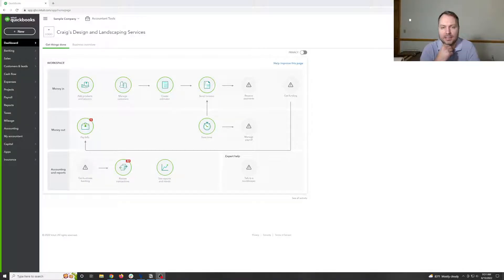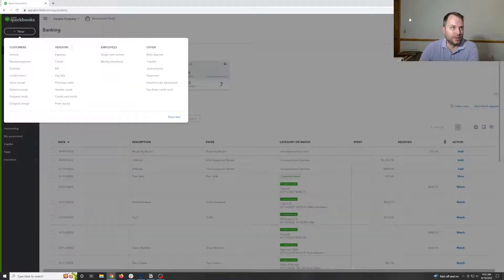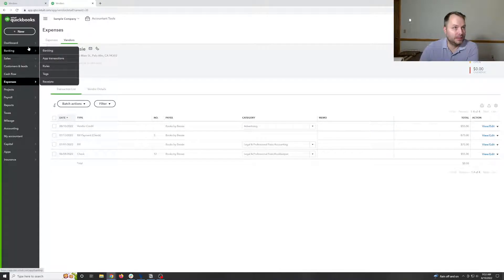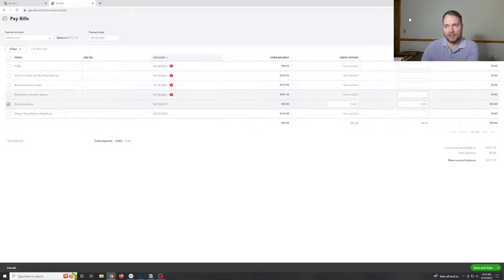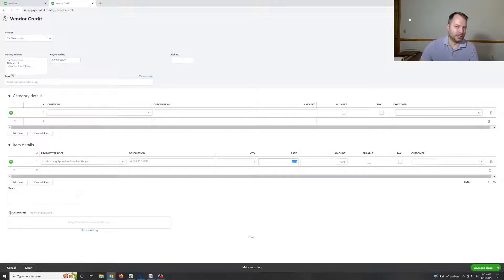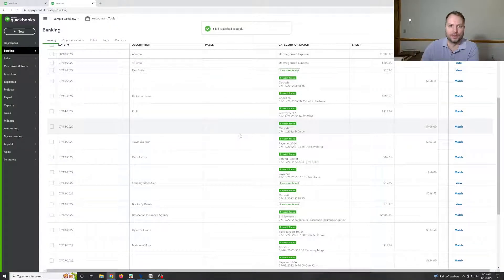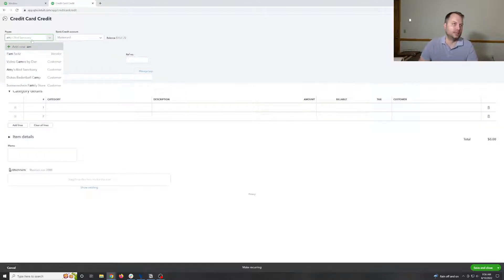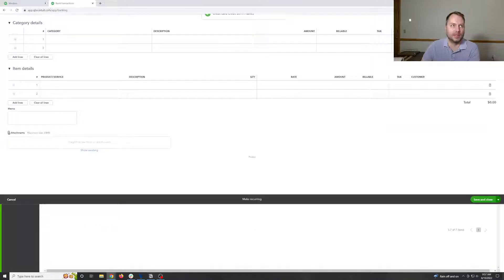Recording Refunds in Quickbooks Online (Bank and Credit Card)